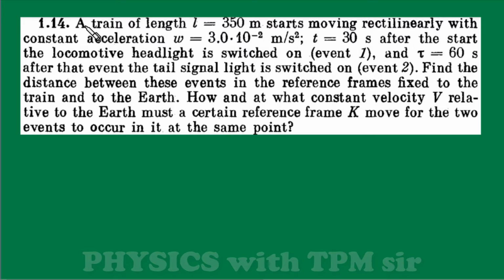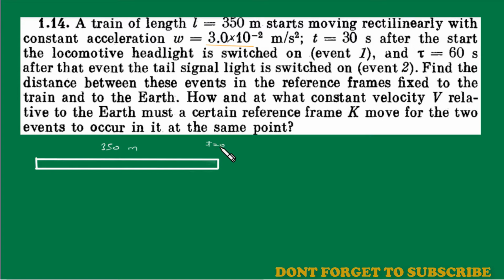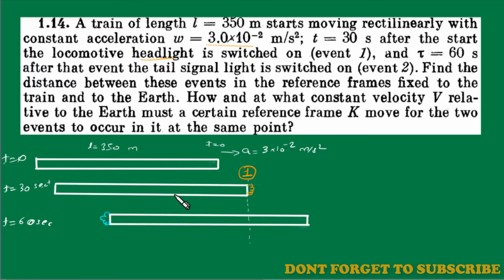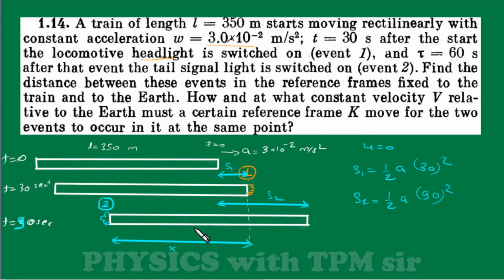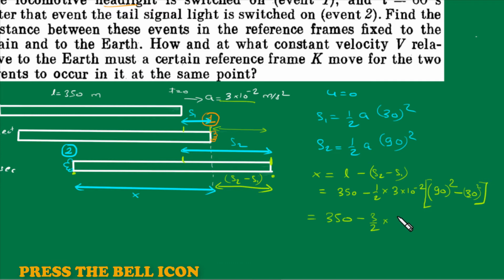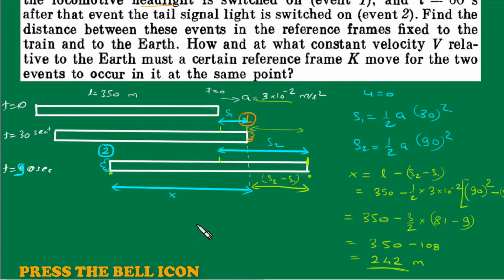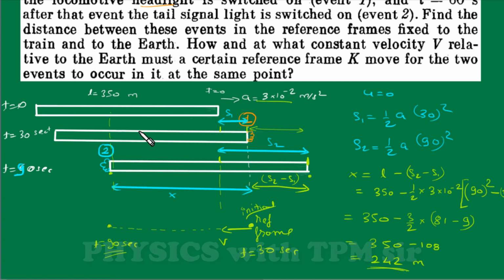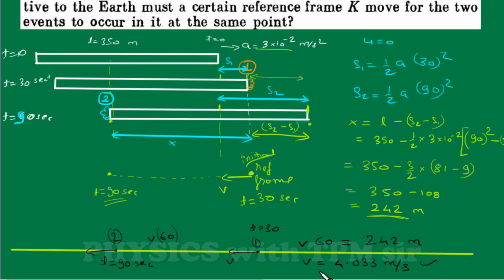IRODOV_1.14 | KINEMATICS | VIDEO SOLUTION | MOTION IN STRAIGHT LINE | JEE ADVANCE | OLYMPIAD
About video :-
1.14. A train of length 1 = 350 m starts moving rectilinearly with
constant acceleration w = 3.0.10-2 m/s2; t = 30 s after the start
the locomotive headlight is switched on (event 1) , and t = 60 s
after that event the tail signal light is switched on (event 2) . Find the
distance between these events in the reference frames fixed to the
train and to the Earth. How and at what constant velocity V relative to the Earth must a certain reference frame K move for the two
events to occur in it at the same point?